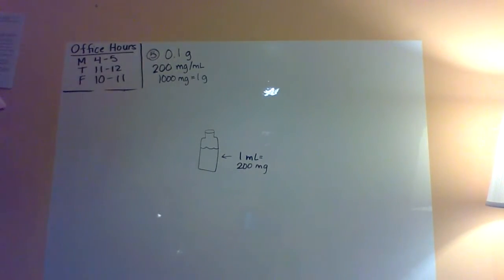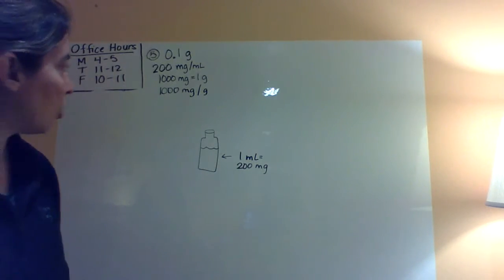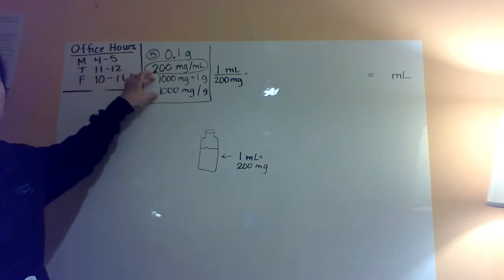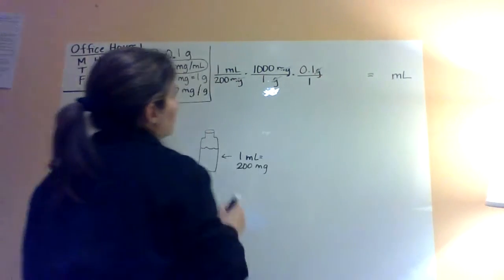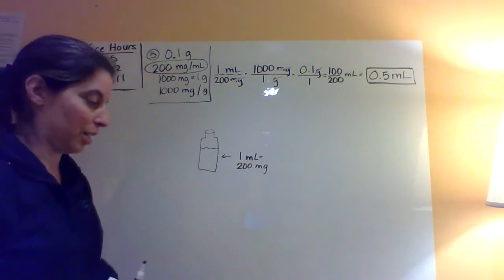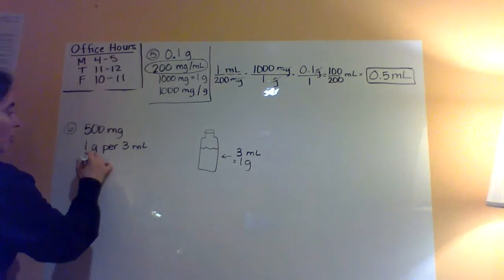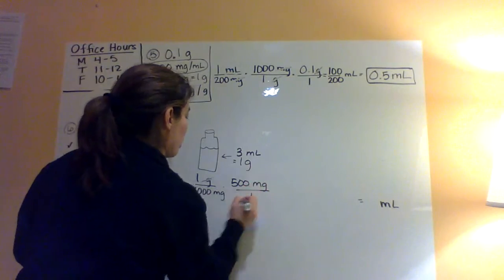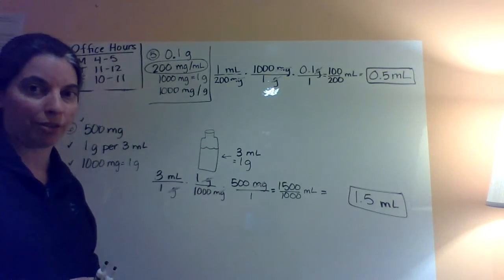Math 98 - Lesson 3.1 Part 3 of 3